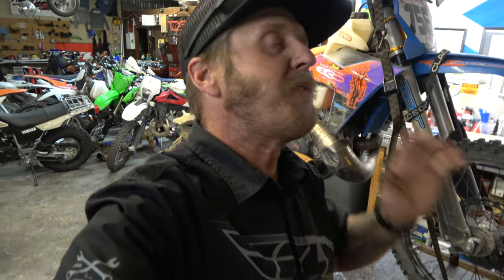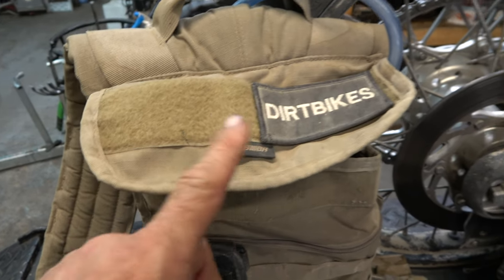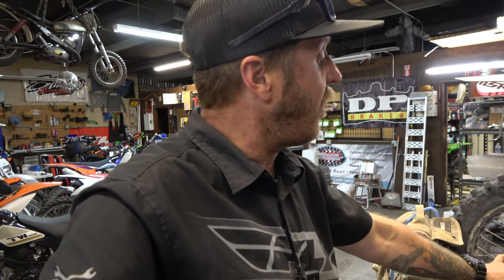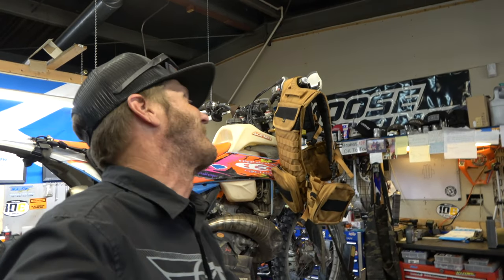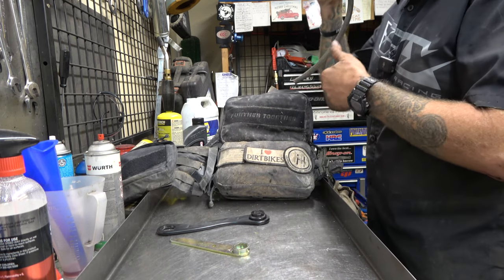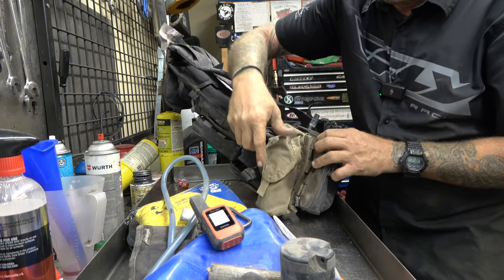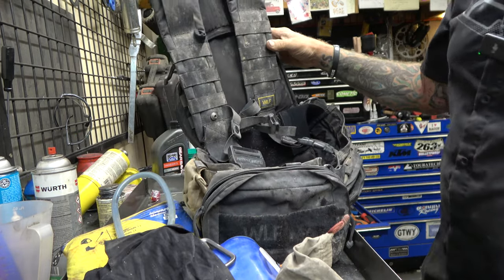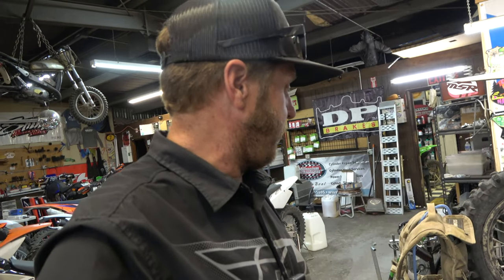WLF Enduro Pack Vest | Best Dirt Bike Pack Ever | How Do You Carry Tools and Water On A Dirt Bike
How do you carry your tools and water on a dirt bike?   The best way to carry stuff on a dirt bike!  WLF Enduro Pack Vest!